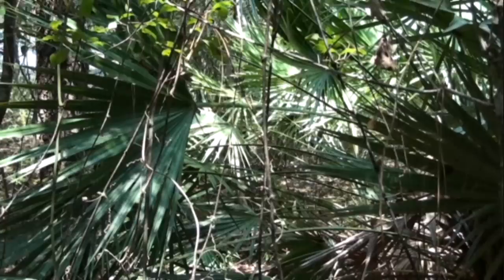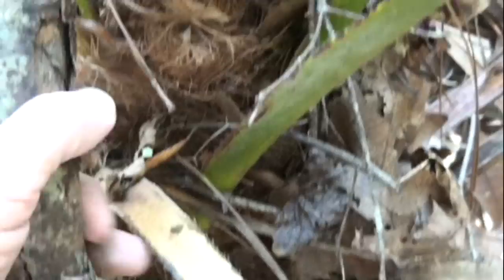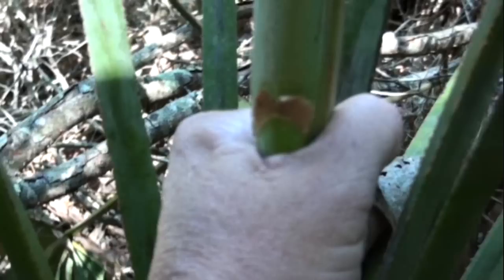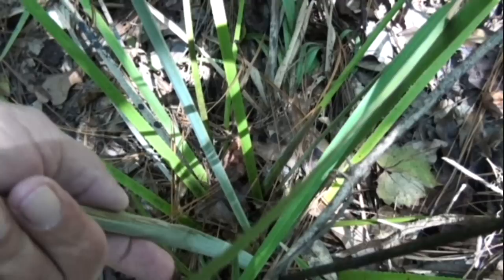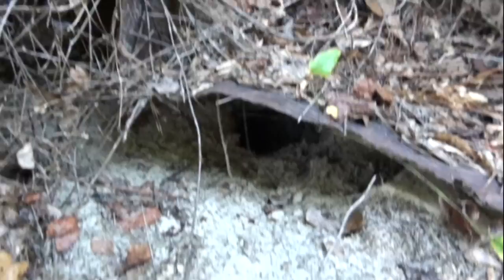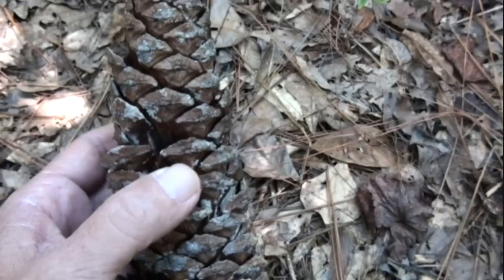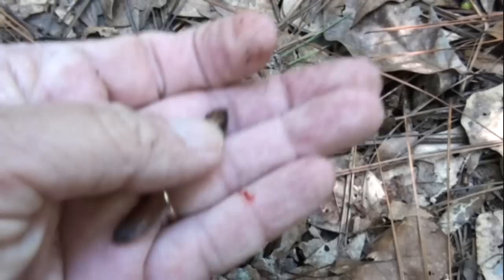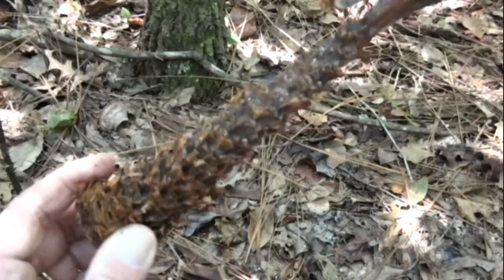Mother nature will provide/ Part 1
Finding food in the woods across the street